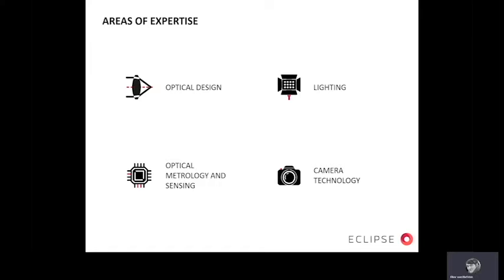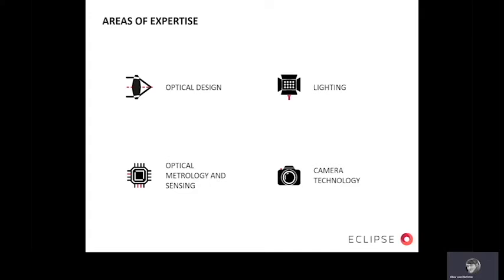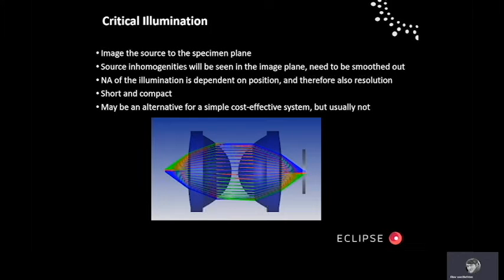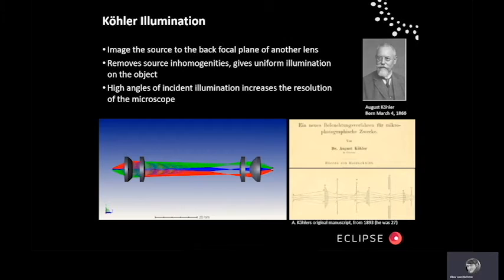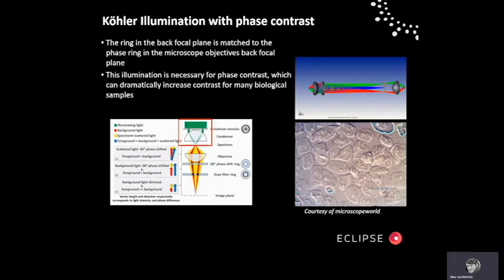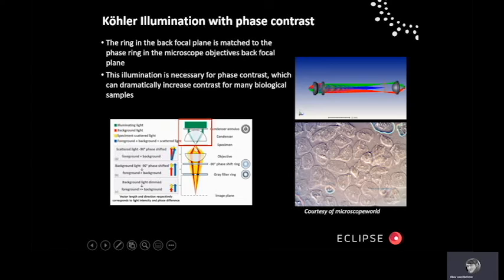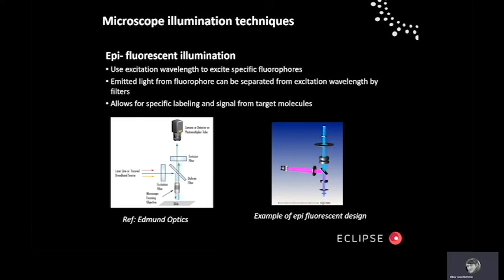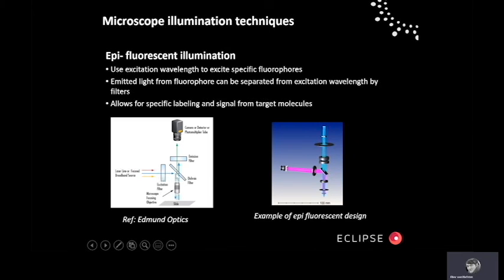Eclipse Optics Product Presentation EPIC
This video gives an intro to Eclipse and some information on illumination for microscopy